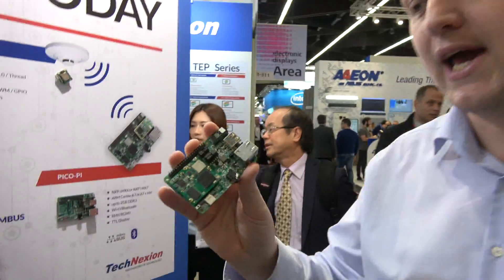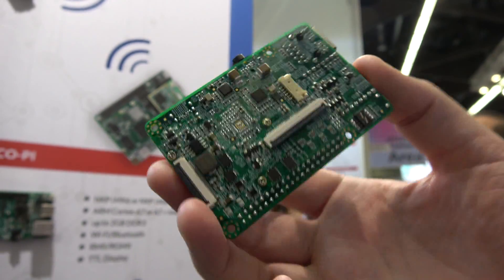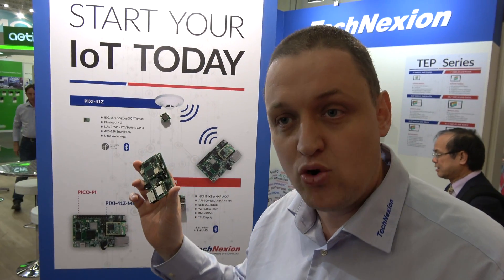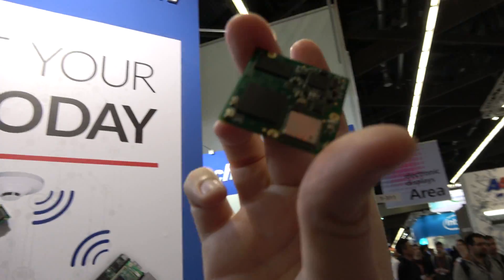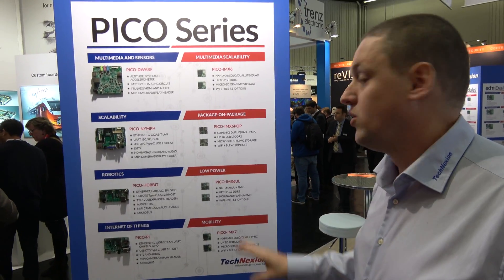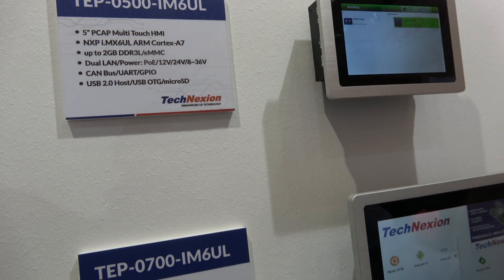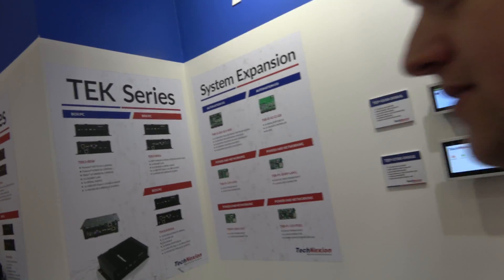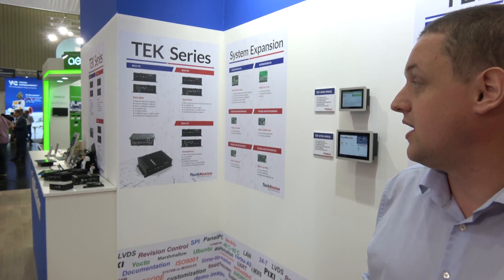Android Things on TechNexion SoM Pico i.MX7D, i.MX6UL, i.MX8M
Google Android Things launch partner, Pico Pi SoM is an ARM Powered Google Android Things IoT development System on Module, the NXP Pico i.MX7D Dual Core ARM Cortex-A7 with ARM Cortex-M4, NXP Pico i.MX6UL and soon also it will be with 64bit i.MX8M Quad Core ARM Cortex-A53 and ARM Cortex-M4. These TechNexion Android Things System on Modules can dock into a Raspberry Pi form factor for development and expansion of advanced IoT projects using Android Things, you can read more about Android Things

You can see the TechNexion Android Things SoM at the Google I/O keynote about Android Things 19 minutes, 50 seconds into the video